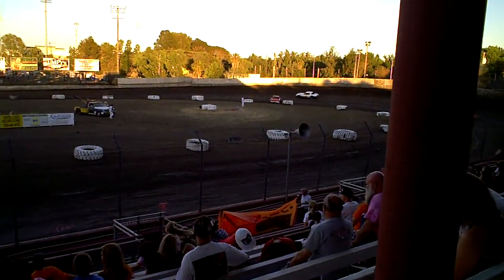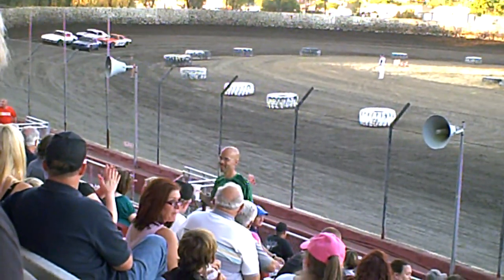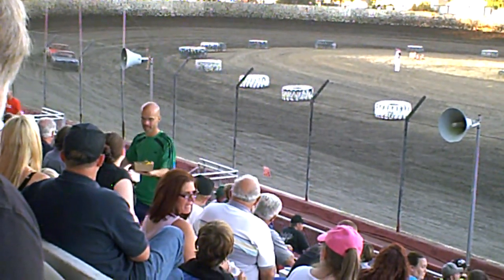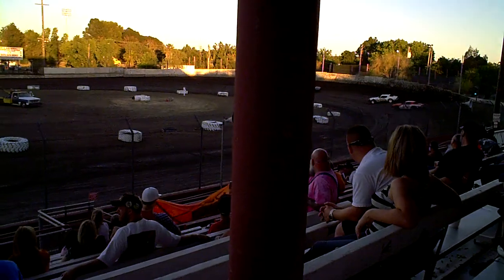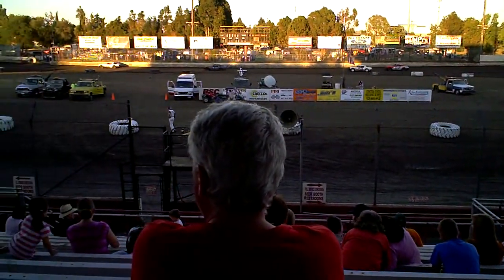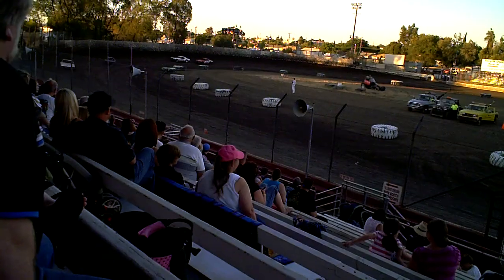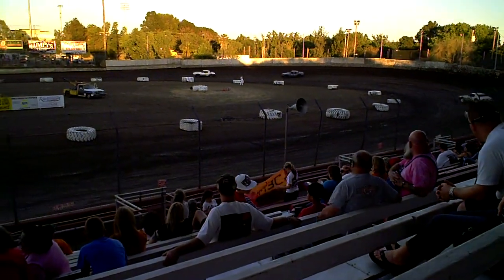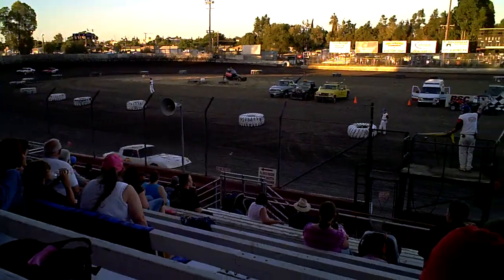Hobby Stock Heat2 6-12-10 Antioch Speedway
Antioch Speedway 1/3 mile Banked Dirt Oval Antioch CA